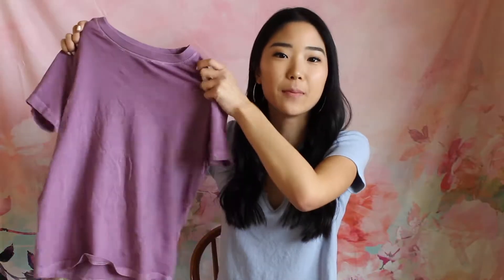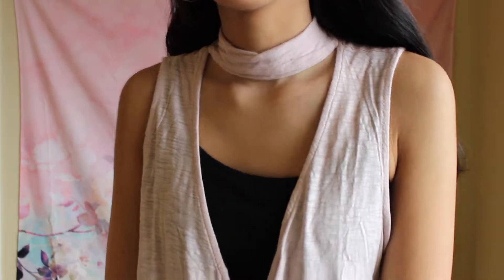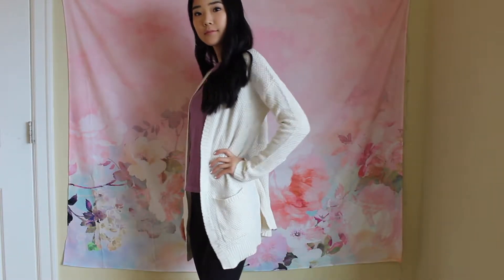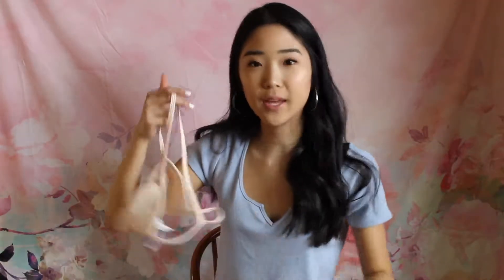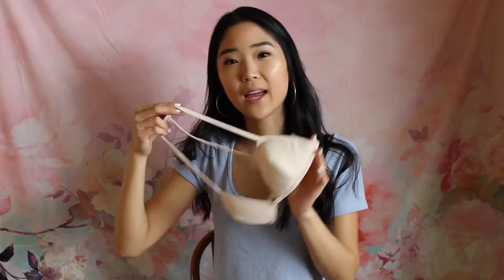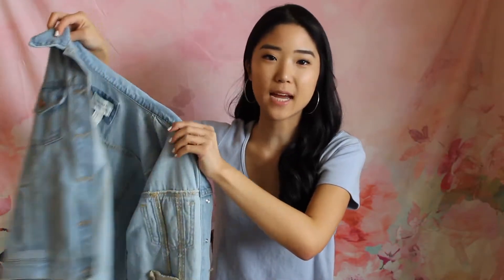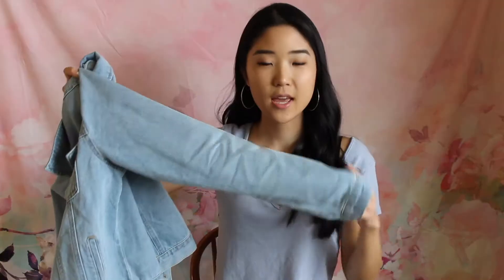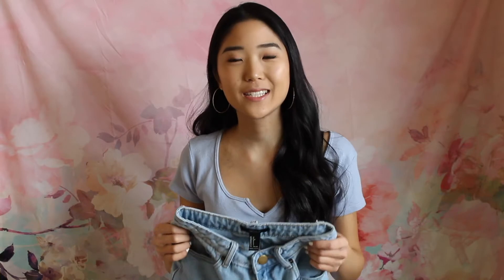TRY ON HAUL // lifeofmeili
Hey guys! I recently picked up a few items from Urban Outfitters and Forever 21 for the spring/coming summer! I also got a tapestry from Society6 which is super exciting because it's the new backdrop for my videos :) I hope ya'll enjoy this video, and if you do, make sure to give it a thumbs up and subscribe for more!

Products mentioned-some were already sold out, so here's what I could find (for those sold out, I included products similar to those I showed if I could find some):